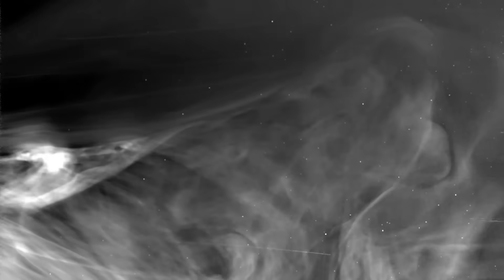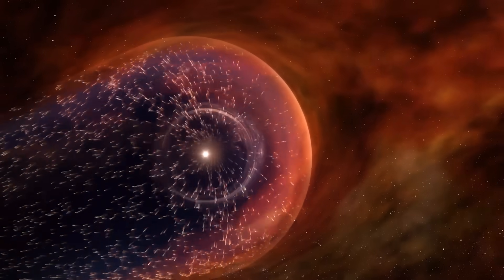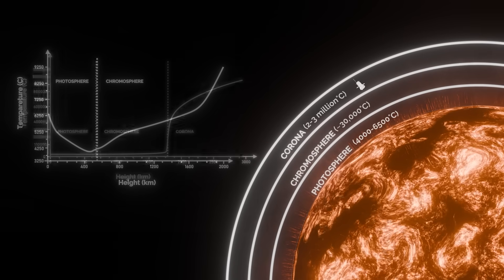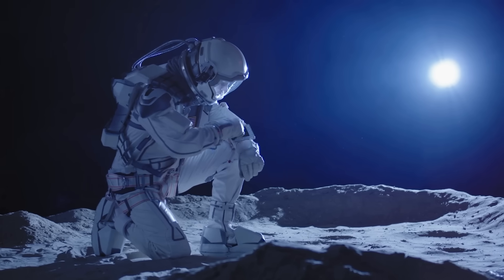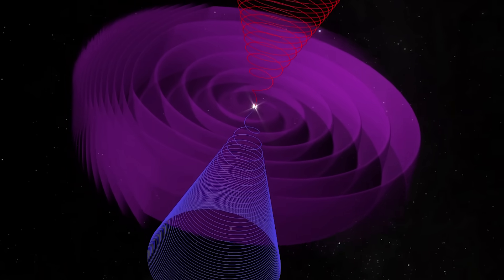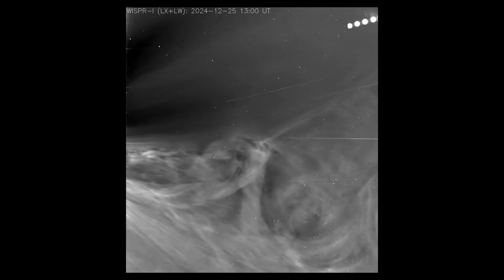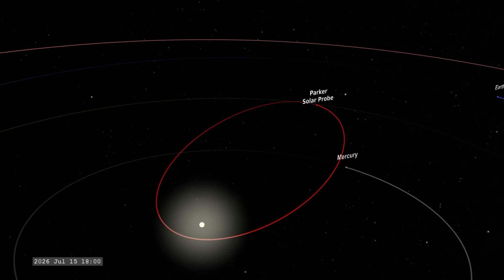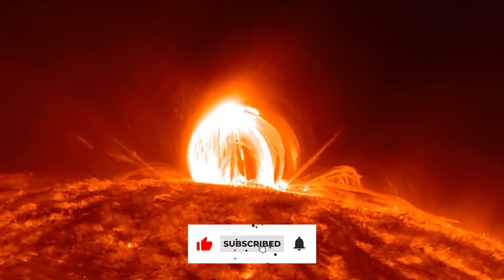We Just Got Footage From the Edge of the Sun. It Feels Unreal!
NASA's Parker Solar Probe has captured stunning visuals in its record-breaking dive into the Sun's corona. For the first time, we have direct images of the solar wind and coronal mass ejections captured from right where they begin—the outer atmosphere of the Sun.

💻 Created and Produced By: Rishabh Nakra
🎙️ Narrated By: Jeffrey Smith
🌐 3D Animations By: Orkun Zengin

🎼 List of All Tracks

The Spaces Between – Scott Buckley
Suspended Belief – Amarnath Cove
Particle Emission – Silver Maple
Without Saying – 369
Cloudbursts – David Celeste
Morning Breaks – David Celeste
Ayama – Van Sandano